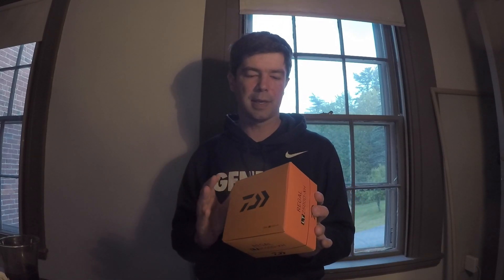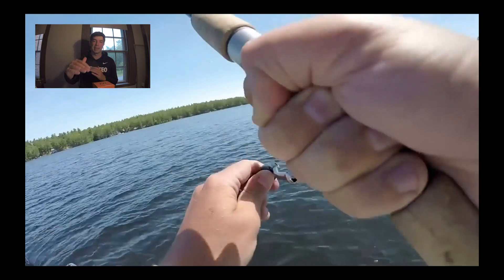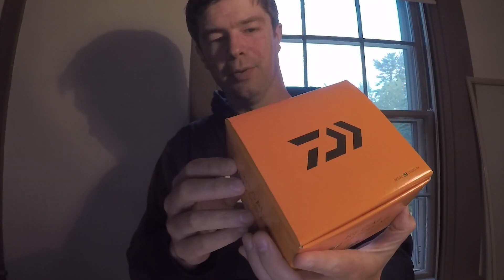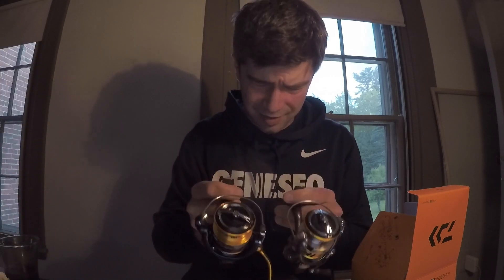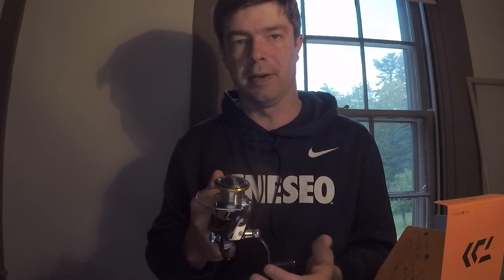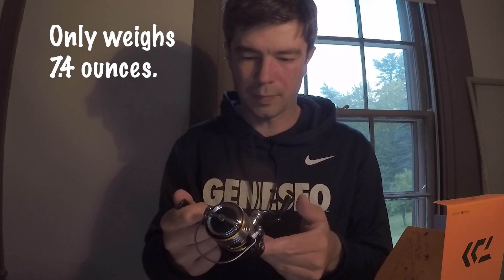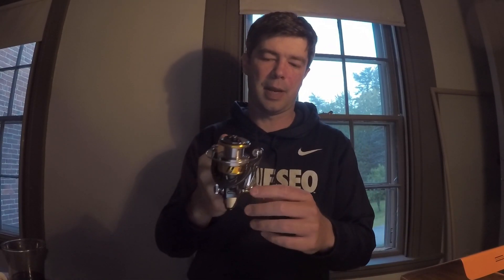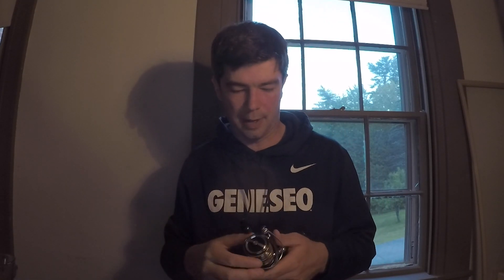Daiwa Regal LT Review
Daiwa Regal LT 2500d-xh